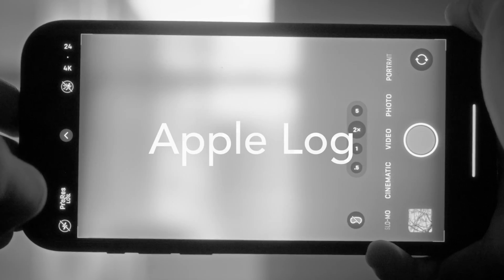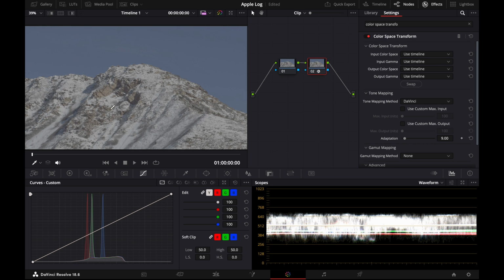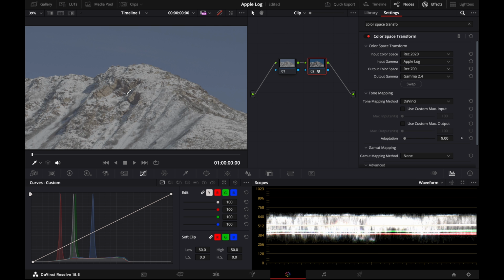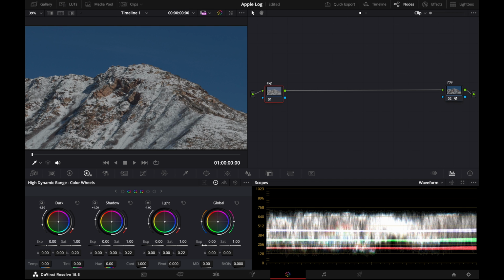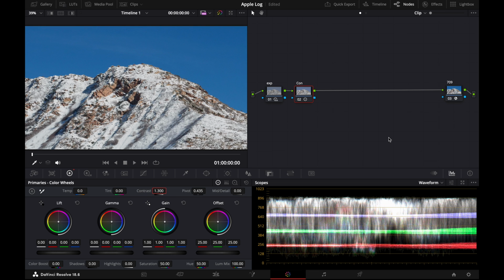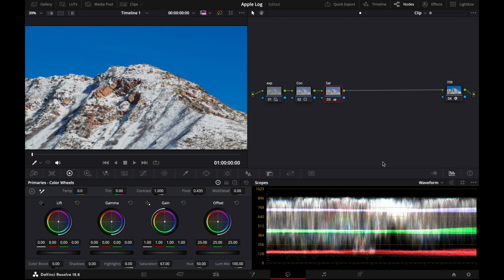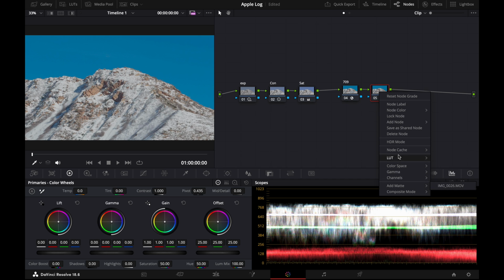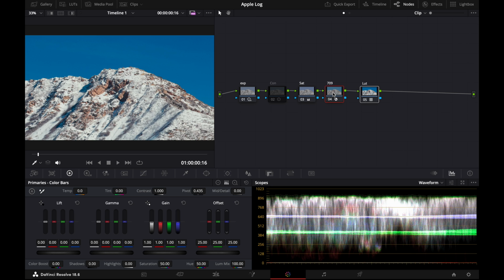Struggling with Apple Log? Watch This! (DaVinci Resolve Tutorial)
Are you struggling with color-grading Apple Log footage? In this video, you will learn the basics of color-correcting your log iPhone video. Achieve a professional cinematic film look with this beginner DaVinci Resolve tutorial.

If you have any questions leave them in the comments below!

SOFTWARE

CAMERA GEAR